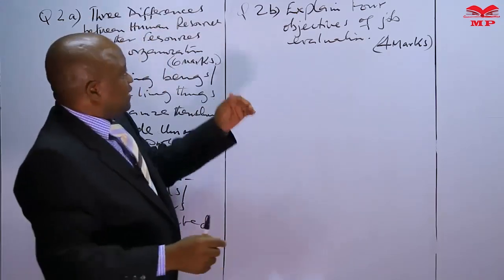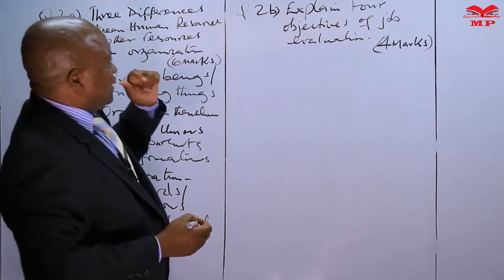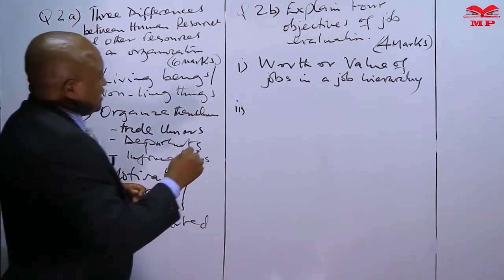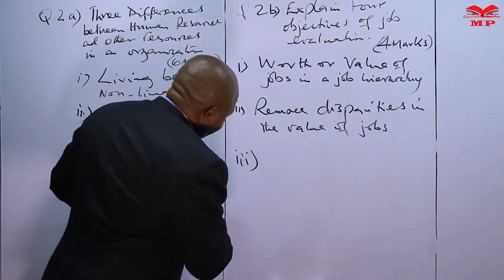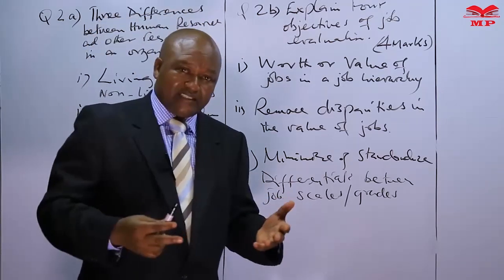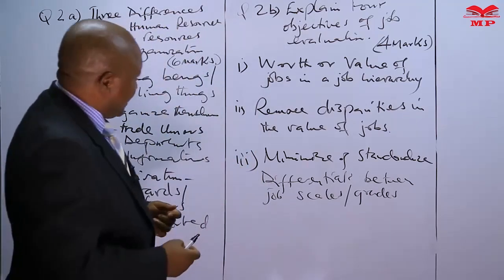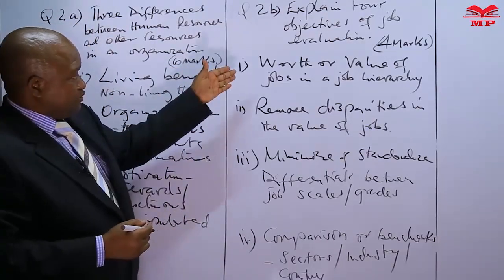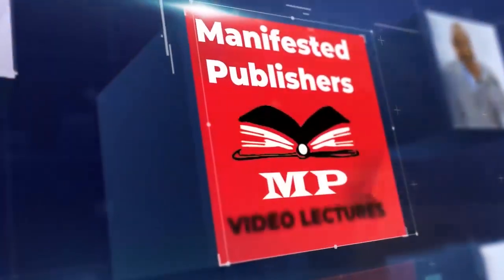Objectives of Job evaluation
💼 Objectives of Job Evaluation – HRM Lesson 📊

Learn about the objectives of job evaluation, a key HRM process used to determine the relative worth of jobs within an organization. This lesson explains why job evaluation is essential, its goals, and its impact on compensation and organizational fairness.

💡 Key Topics Covered:

Definition of Job Evaluation:

A systematic process of assessing and comparing the value of different jobs to establish fair pay structures

Primary Objectives:

Establish Fair Compensation: Ensures employees are paid according to the relative value of their work

Promote Equity and Consistency: Reduces pay disparities and fosters organizational justice

Support Career Development: Helps design career paths, promotions, and succession planning

Aid in Budgeting and Cost Control: Provides data for salary planning and financial forecasting

Enhance Employee Motivation: Fair and transparent evaluation improves morale and productivity

Facilitate HR Decision-Making: Guides HR in recruitment, training, and compensation adjustments

Practical Examples:

Comparing administrative assistant vs. senior analyst roles to determine relative pay

Using job evaluation results to structure pay scales across departments

Aligning compensation with responsibilities and skill requirements

🎯 Who Should Watch:

HRM students and professionals

Business managers and organizational leaders

Learners aiming to understand job evaluation and compensation management

📘 Learn With Manifested Publishers:
Structured lessons, examples, and exercises designed to help learners excel in HRM, management, and organizational development.